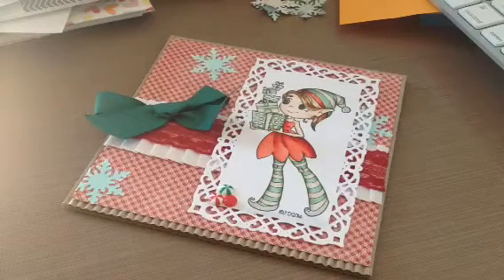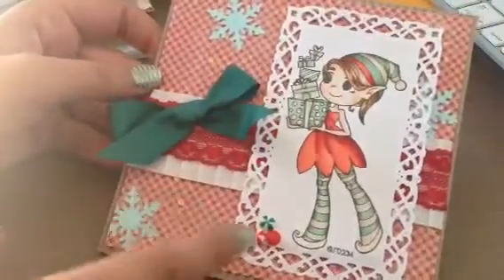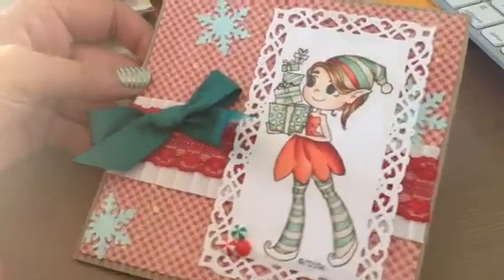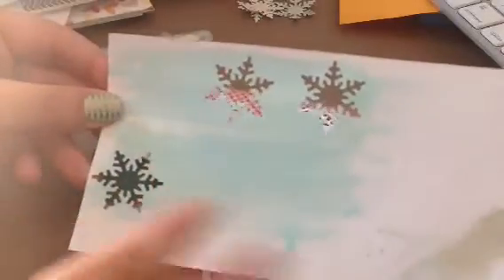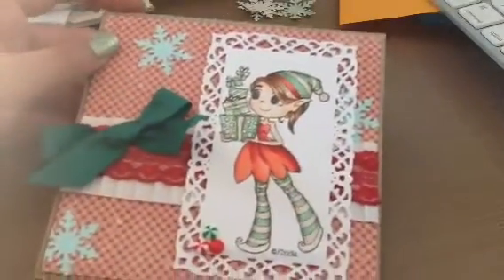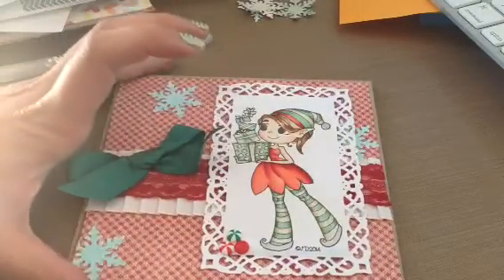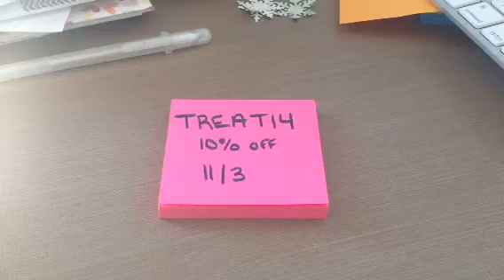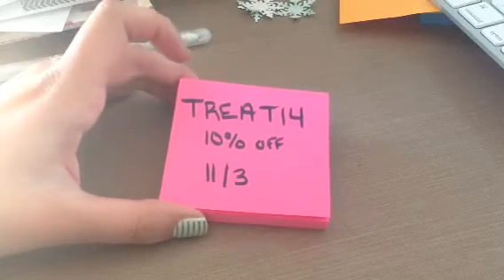Card share :)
Christmas card made using cutie elf available at
Etsy.com/shop/HotRodsBoutique
TFW!